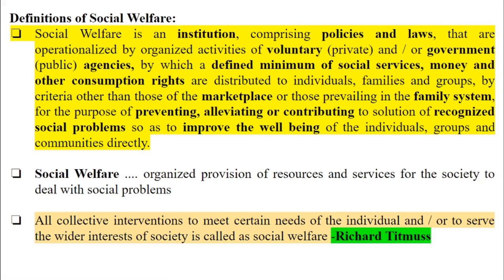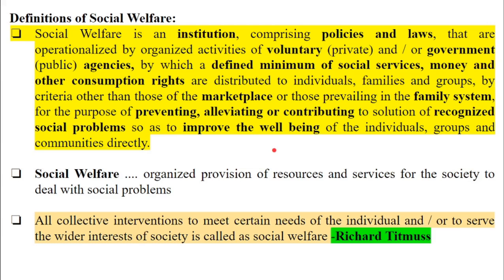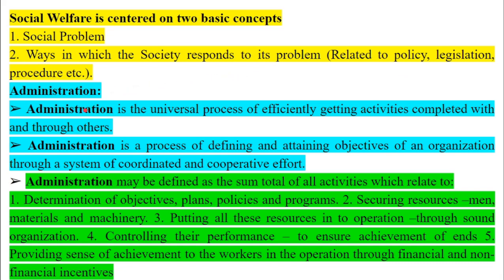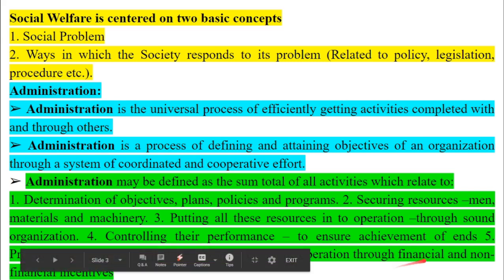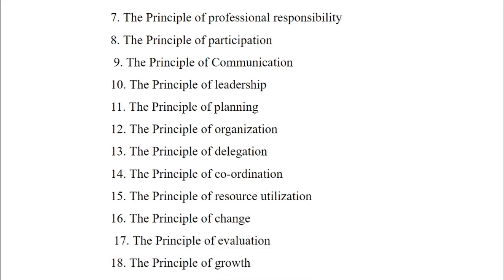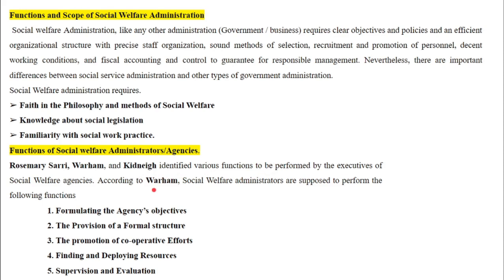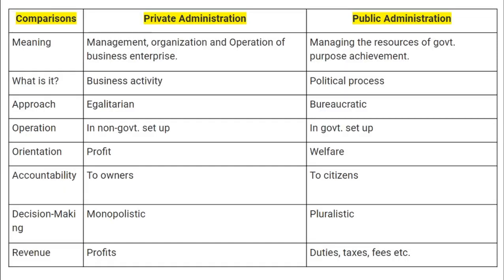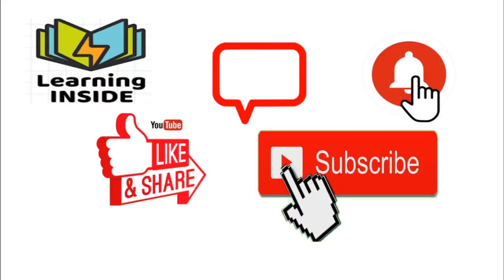NTA UGC NET/JRF/PhD I Social Work I Social Welfare Administration I Unit 6 I L-01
Social Welfare/Work Administration- Meaning, Definitions, Scopes, Functions, Principles, and differences of Public Private Administration I UGC NET JRF 2020 I Social Work

5.  UGC-NET/JRF Syllabus Based Videos for Social Work: Link

Also, you can join
1. Join Our Telegram Channel:

2.  Our FACEBOOK Page: Learning INSIDE

3.       Subscription for Complete study materials for SOCIAL WORK NET/JRF Paper 2 on your Google Classroom

Recommended BOOKs Links for You:

NTA UGC NET/JRF Social Work (Paper-II)

1. Arihant Publication
2. R Gupta Publication

NTA UGC NET/JRF (Paper-I)

1. Arihant Publication
2.  R Gupta Practice Papers

About Channel:
Learning INSIDE is a channel which helps you to prepare for all Social Work exams and especially helps you to prepare for NTA UGC NET/JRF, SLET, CDPO, CRET, CUCET entrance, UPPSC Mains, BSW (BA SW), MSW (MA SW) and any jobs in Govt. and NGOs for Professional Social Workers.

Our aim is to learn inside and create an online learning opportunity for our emerging social work professionals.

Keep Supporting :)